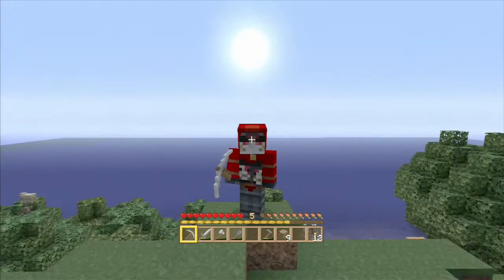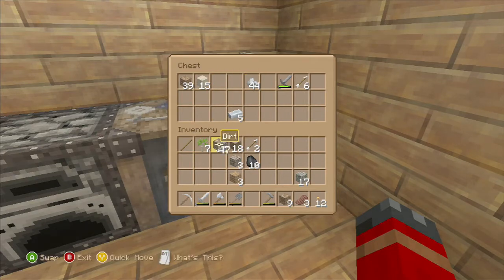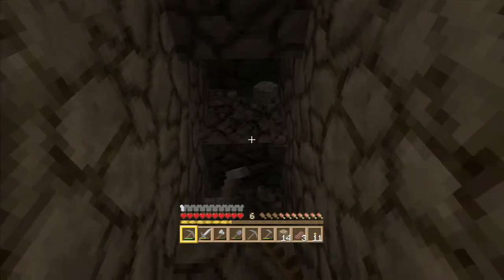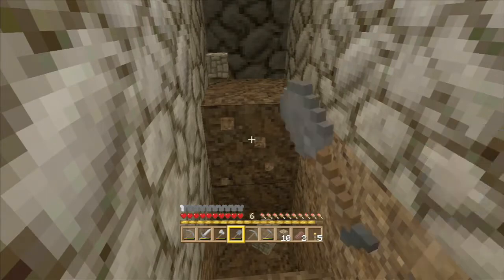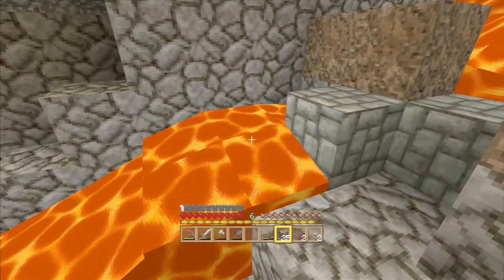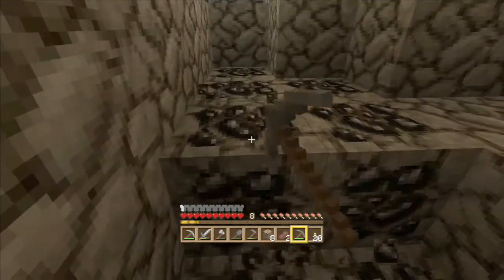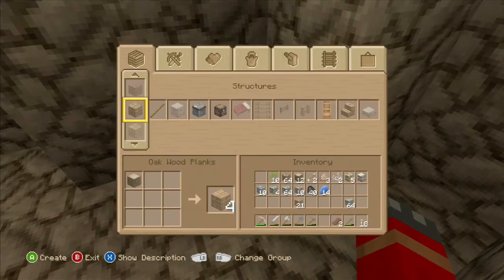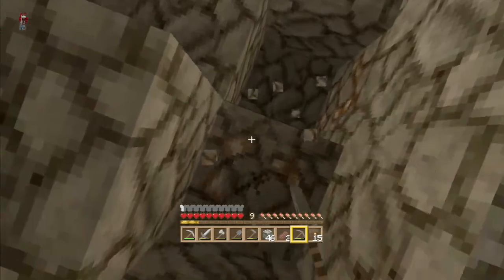Minecraft Xbox 360: Survival Ep5: Lets Go Mining